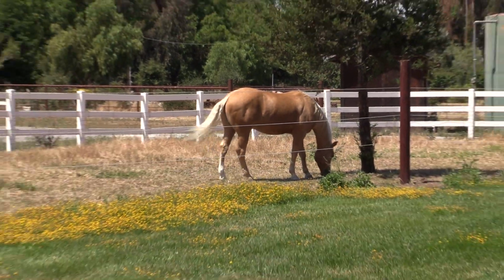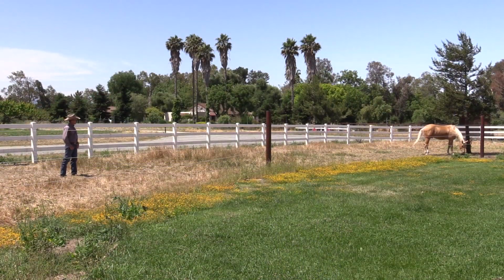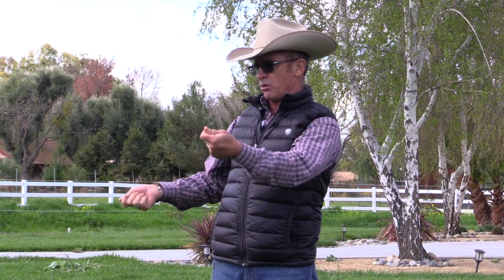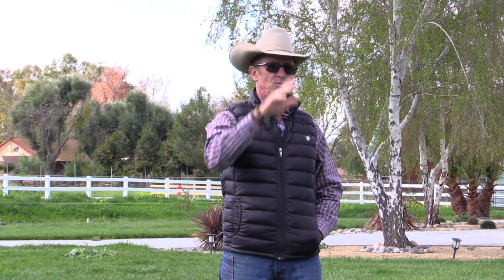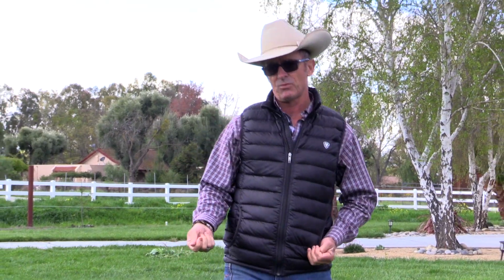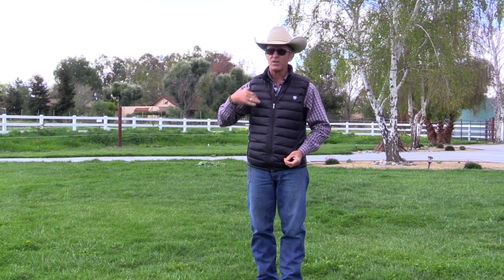Re-Connecting with Your Horse During Coronavirus Episode 2: Matching Steps | Weaver Leather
Warwick has hundreds of full length training videos filmed with REAL horses, REAL people, REAL problems in REAL time on his online video library.

Listen to The Journey On Podcast with Warwick Schiller, a conversation about horse training and personal development and the journeys that life takes us on. Listen on: